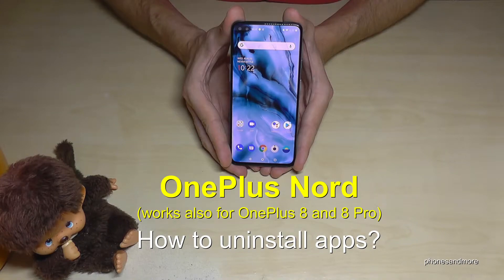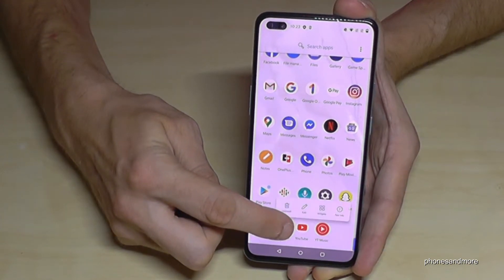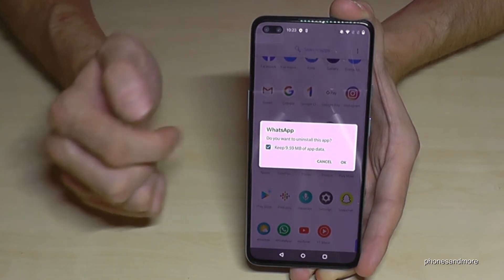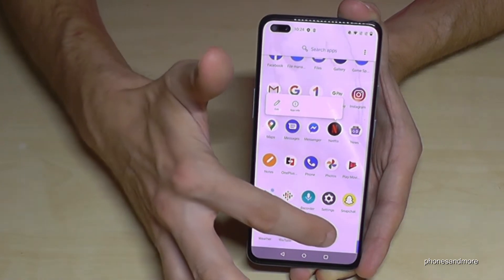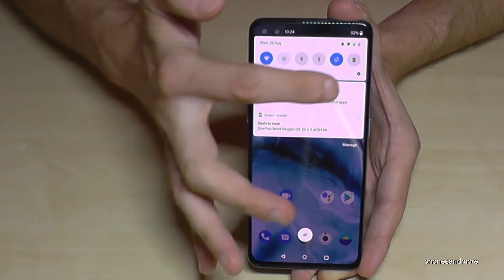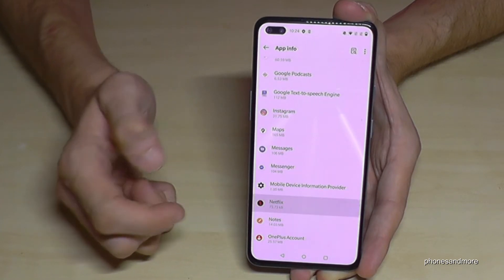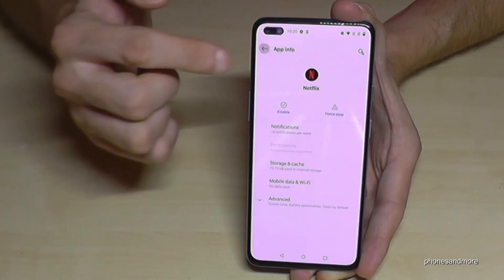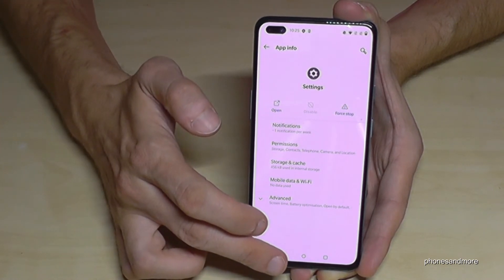OnePlus Nord: How to uninstall or disable an app? Tutorial also for OnePlus 8 and 8 Pro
With this video, I will show you, how you can delete/uninstall/remove an app at the One Plus Nord, 8, 8T, 8 Pro and 8T Pro.
I have used a OnePlus Nord for that video.